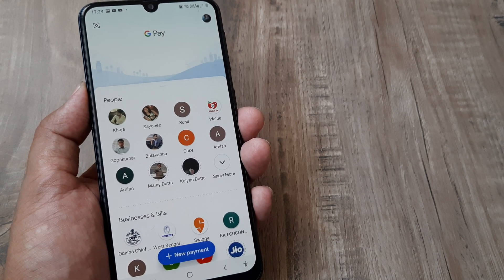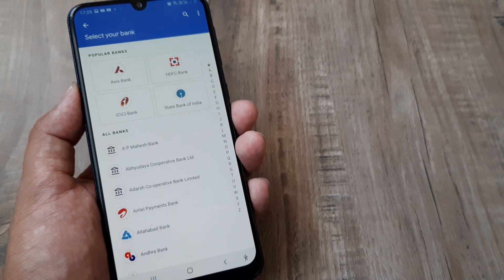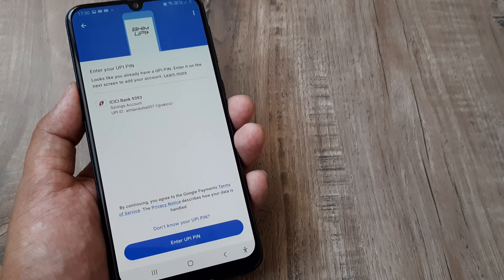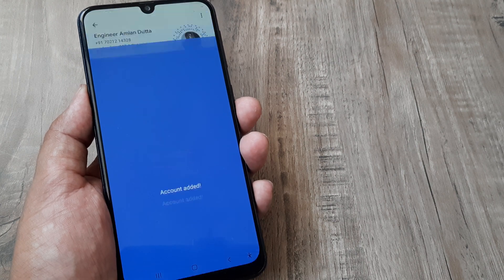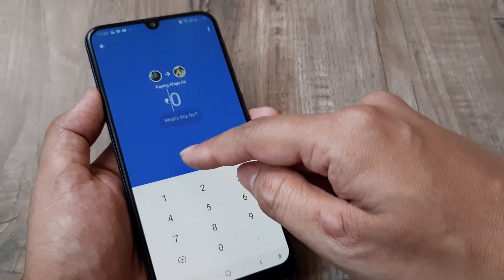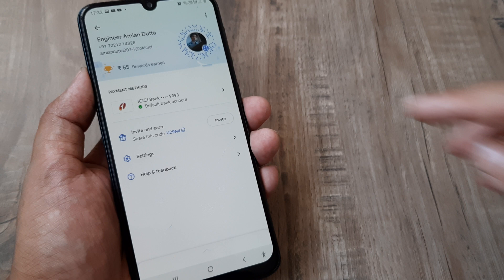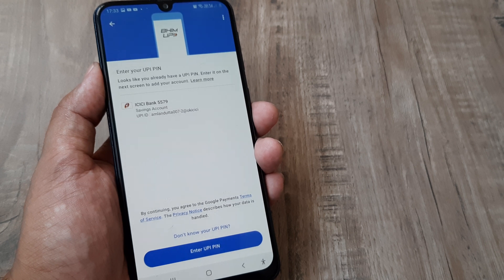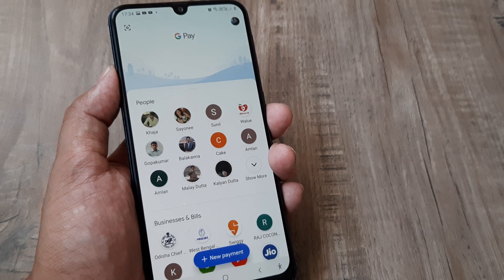How to add bank account in google pay ( English)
How to add bank account in google pay

Check to make sure that your bank works with UPI. I
Open Google Pay . ...
In the top left, tap your photo. ...
Tap Add bank account.
Choose your bank from the list. ...
If you have an existing UPI PIN, you'll be asked to enter it.

Enter UPI pin and confirm and that's it !

You have added bank account to google pay!